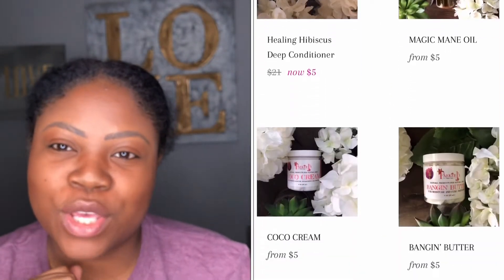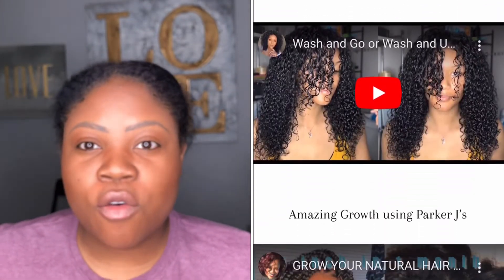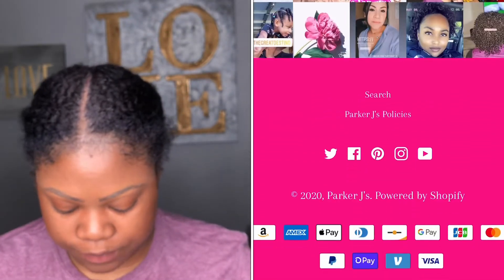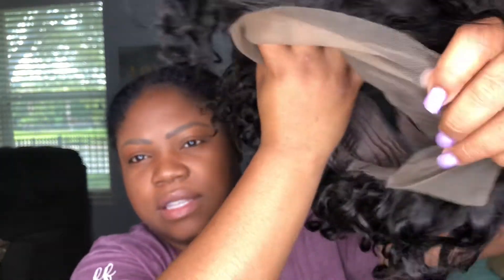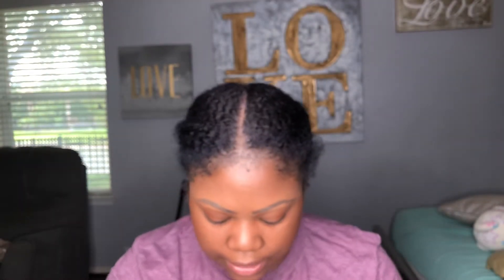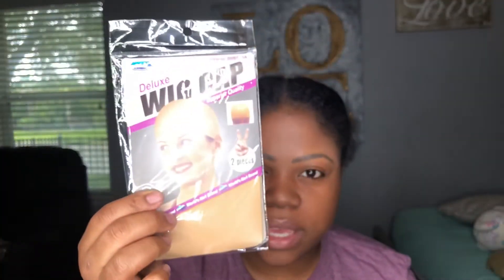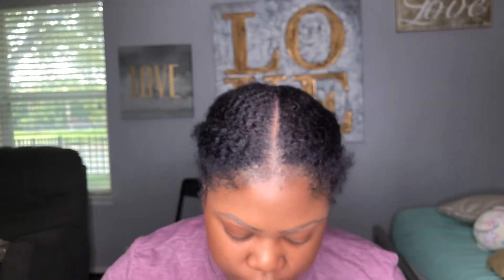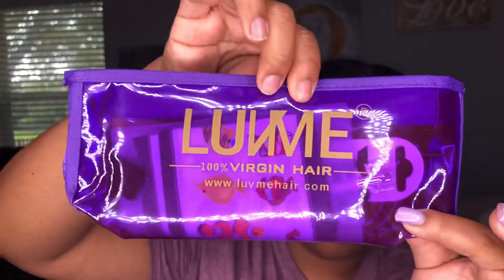Unboxing and initial review on Luvme lacefront curly bob wig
follow them @parkerjs_